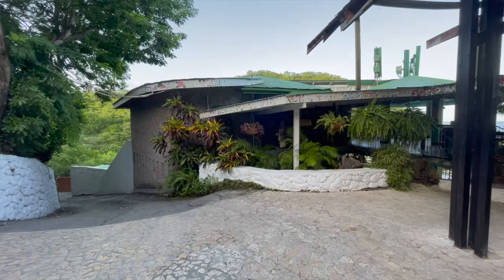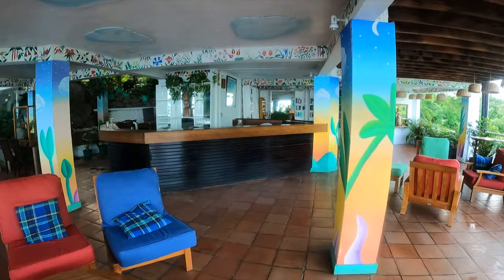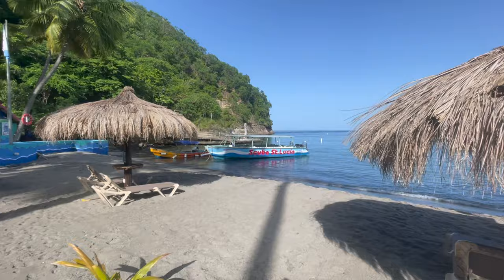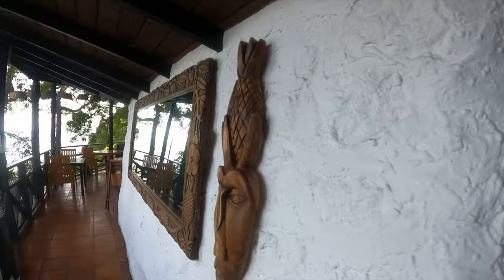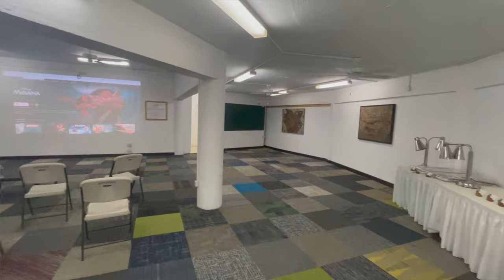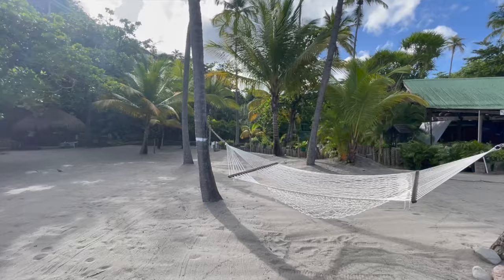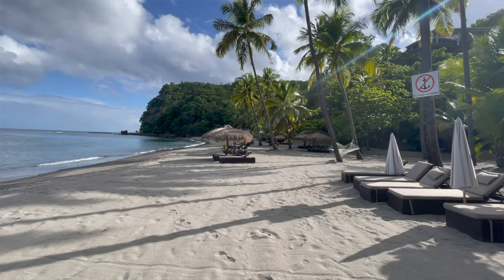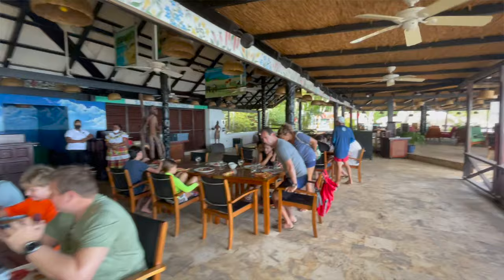Anse Chastanet Resort St Lucia Tour: The Blue Horizon Diving Tour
Welcome to Blue Horizon Diving's Dive Resort Tours!

Holly and Mark are an experienced travelling dive instructor couple having dived all over the world. They want to share their experience of dive resorts and what to expect during your next diving holiday.

In this Resort Tour, we bring to you the Anse Chastanet Resort in Saint Lucia. The resort is a Kids Sea Camp location.

Set on a lush tropical estate, Anse Chastanet Resort is situated between Anse Chastanet and Anse Mamin beaches, and offers wonderful views of Petit and Gros Piton mountains and the Caribbean Sea.

All rooms feature clay tile or tropical hardwood floors, a ceiling fan and louvre windows. Each has a spacious bathroom and a balcony or patio. Some offer views of the sea, others of the mountains and gardens.

You can enjoy typical Caribbean or international food at Anse Chastanet Resort’s Treehouse Restaurant. There is a also a vegetarian restaurant, which serves dishes made with organic products from the resort’s plantation.

Staff can give you information on sights and outdoor activities in the surrounding area. The resort also has a fitness centre and spa, and water sports facilities are available on site. The onsite dive centre, Scuba Saint Lucia, offer diving for all levels of diving including rebreather, nitrox, technical and recreational dives!

To book amazing scuba diving family trips at this resort, look no further than Kids Sea Camp. Give them memories to last a life time by checking out their upcoming family weeks